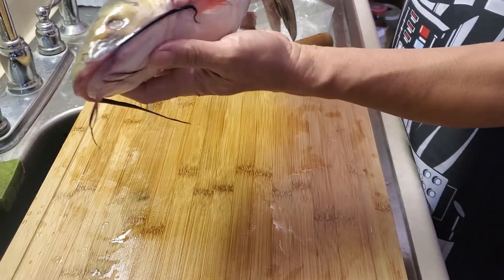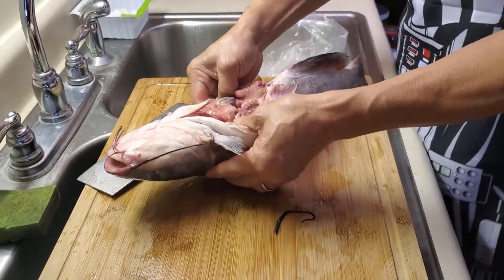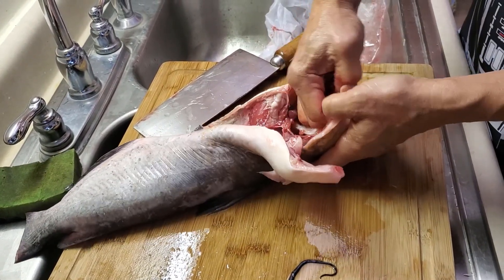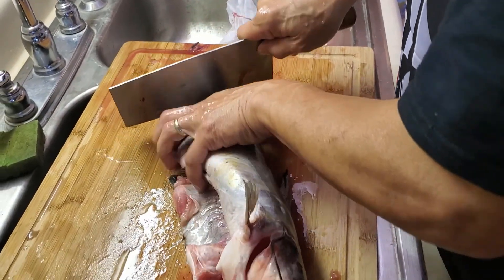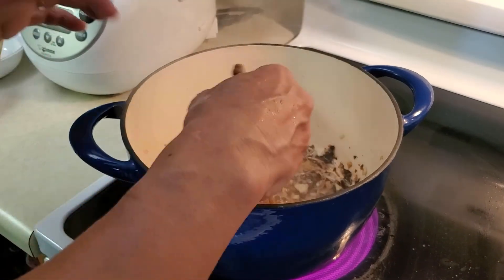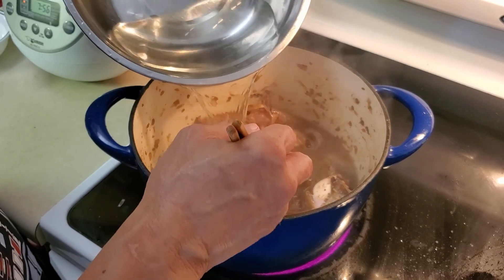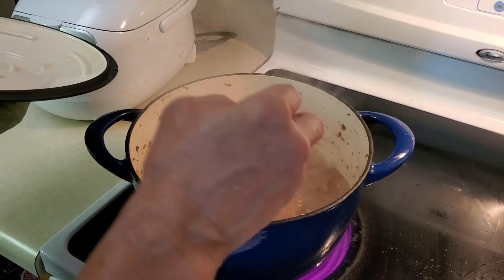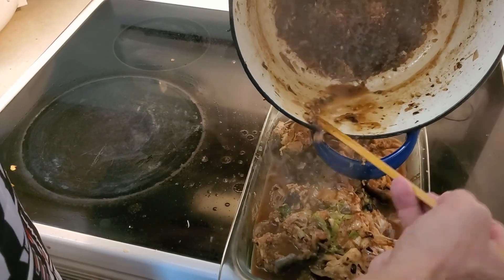Catfish in Black Bean Sauce, 豆豉秋魚.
This video shows how to dress a whole Catfish to make Catfish with Dry Preserved Black Bean Sauce. The Fish is about 3 lb. You could use catfish filet or nuggets.
Ingredients: ~ 2 1/2 Catfish
2 Table spoons Dry preserved Black Beans, rinsed & chopped
1 table spoons each of minced: Garlic, Ginger, and Shallot, some Scallion.